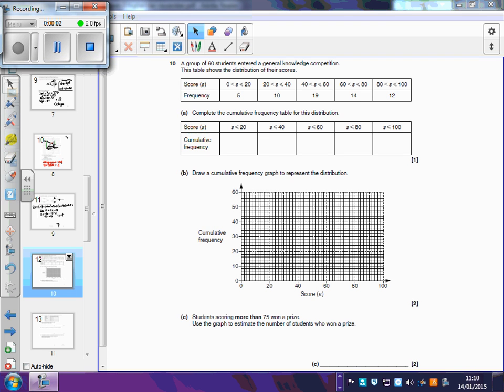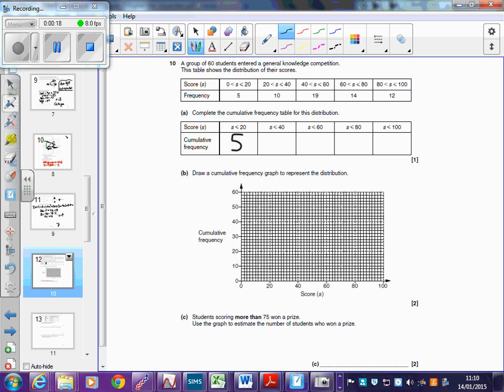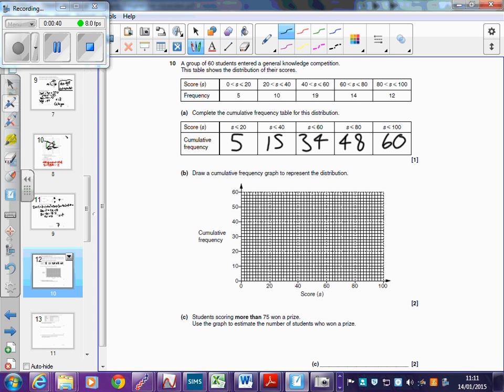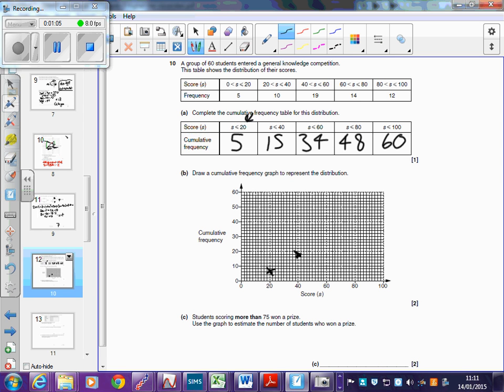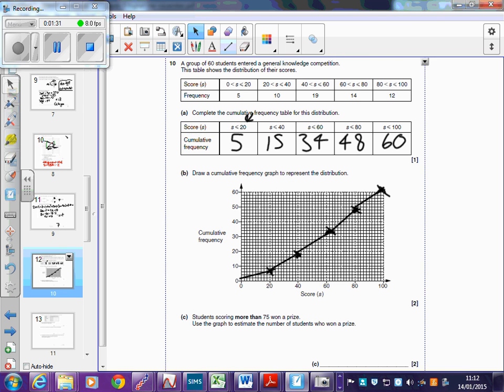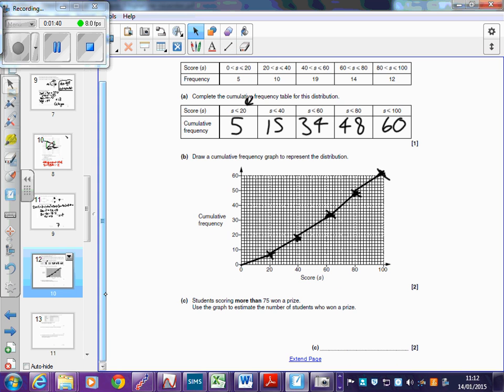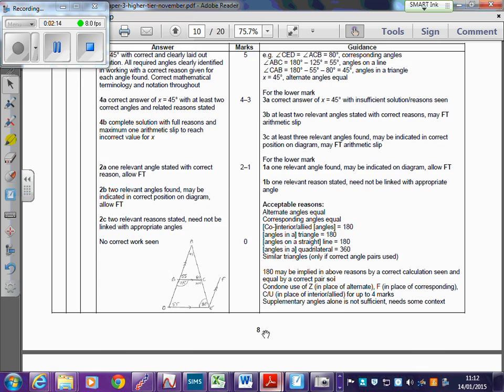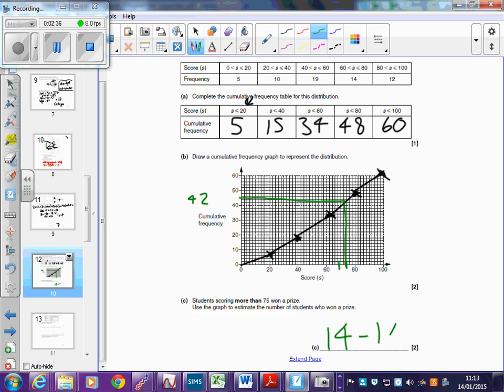Maths OCR November 2013 Paper 3 Q10